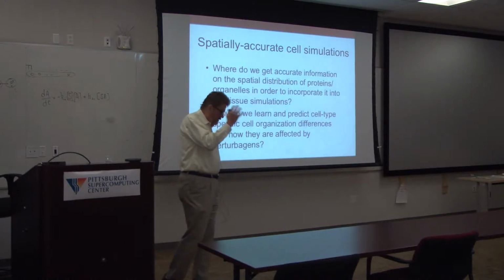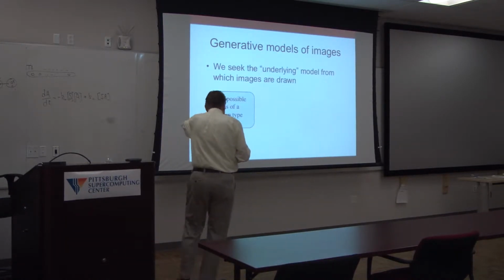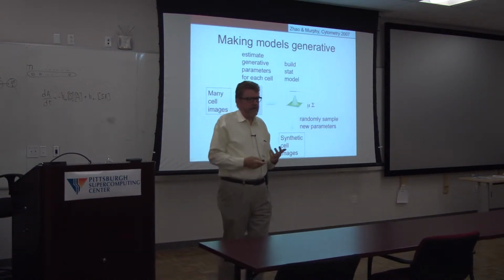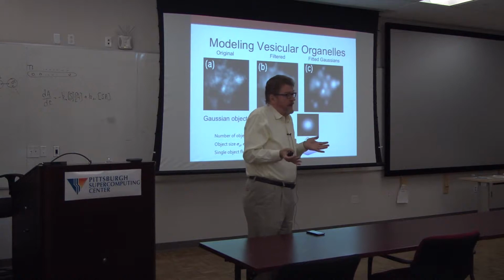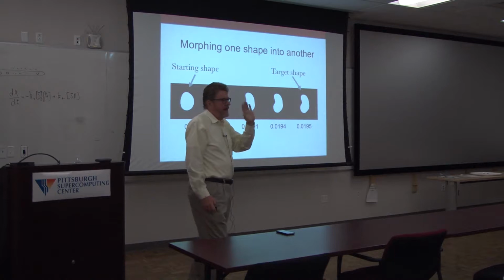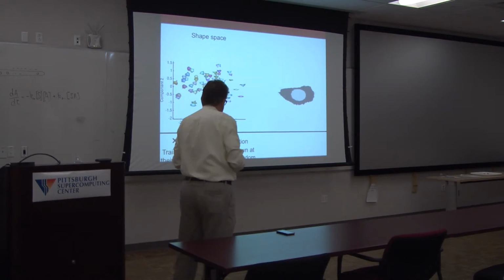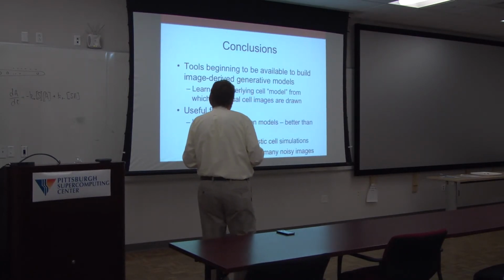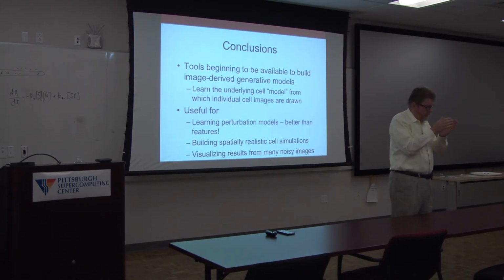2015 - Part 6 - Computational Methods for Spatially Realistic Microphysiological Simulations